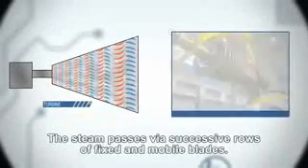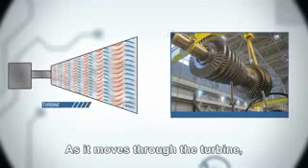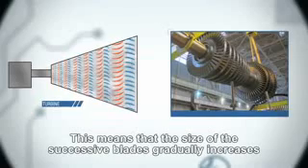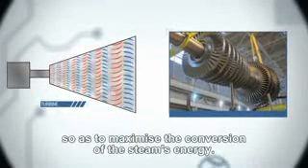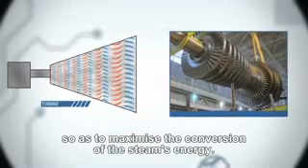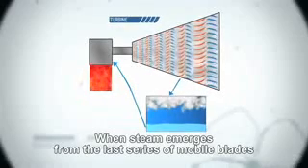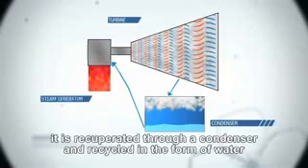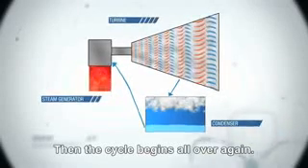Steam turbine how does it work